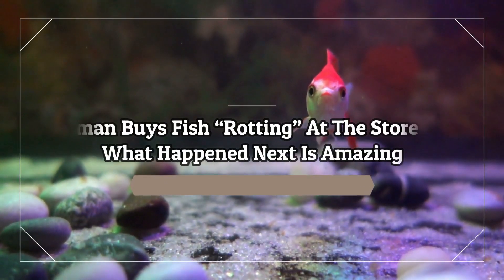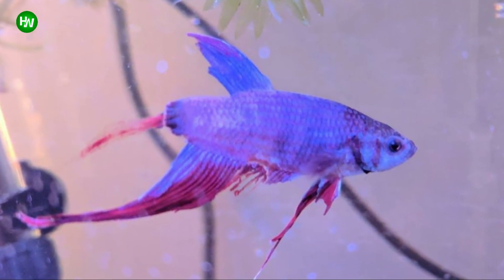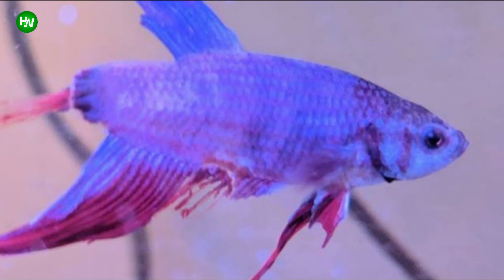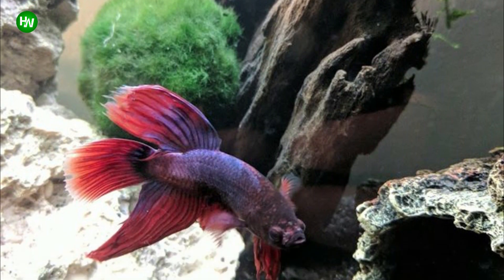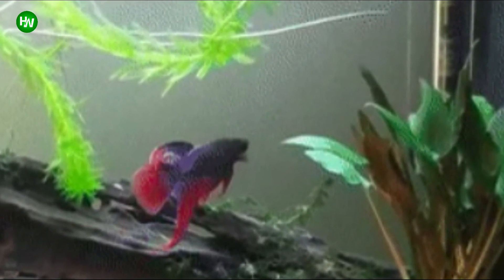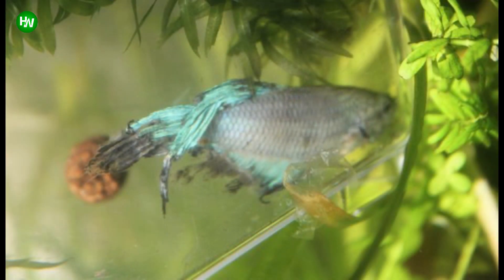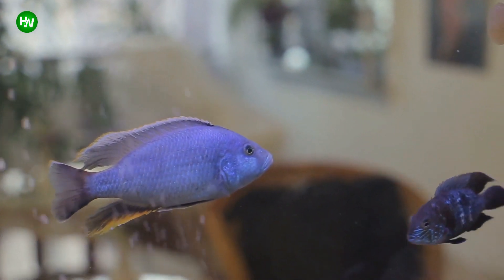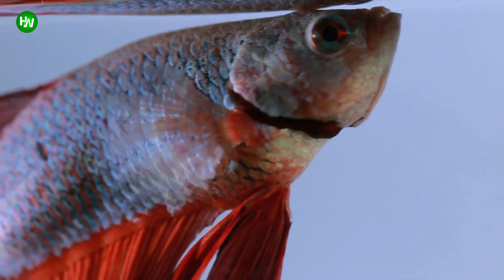Woman Buys Fish “Rotting” At The Store But What Happened Next Is Amazing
We’ve all been in a grocery store like Walmart and seen the brightly-colored fish in aquariums sitting on the store shelves. A popular choice is the the Siamese fighting fish, or betta, because they’re so vibrantly colored. Bettas normally live two to three years, but there have been a few cases of bettas living well into their teens if they’re in the right environment. And for one poor betta fish in Walmart, it appeared that his days were numbered.
AnimalsWorld : goo.gl/ocdBXq
HappyWorld : goo.gl/yUyJfq